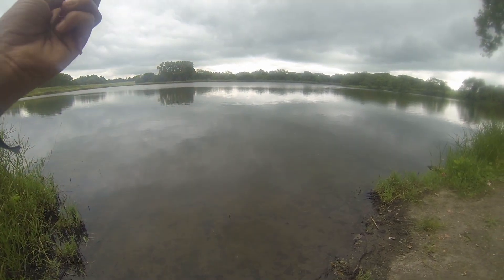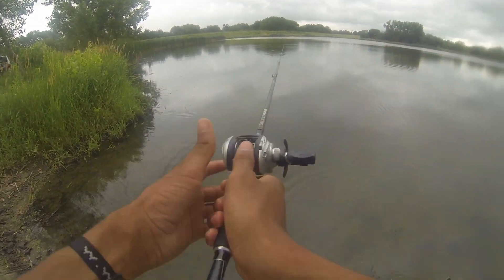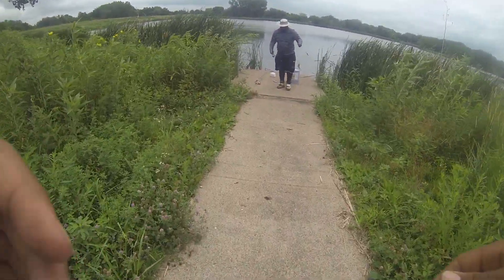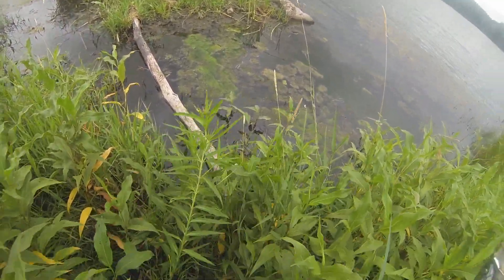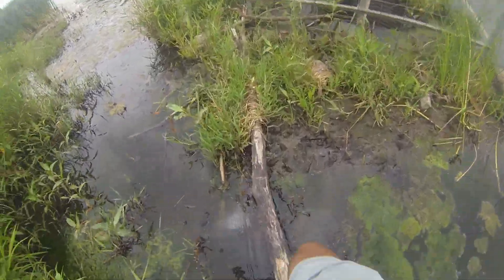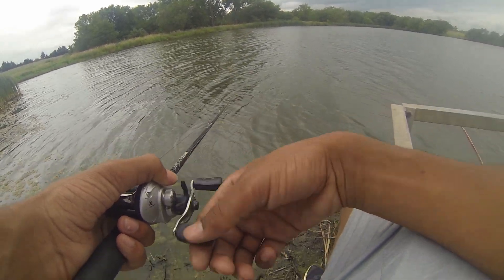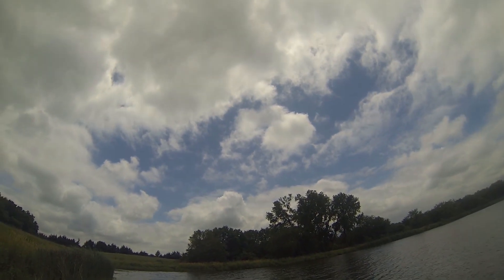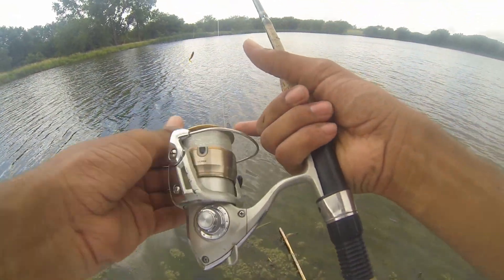Taking big risks to catch fish (Almost fell in)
Gear used
Camera - Gopro Hero 3, Iphone 11
Editor - DaVinci Resolve
Bait caster-
Abu Garcia Silver Max combo 7' Medium Heavy
Spinning set up-
Rod - Shakespeare UglyStik LitePro 5'9" Medium Light
Reel - Daiwa Exceler 2500HA